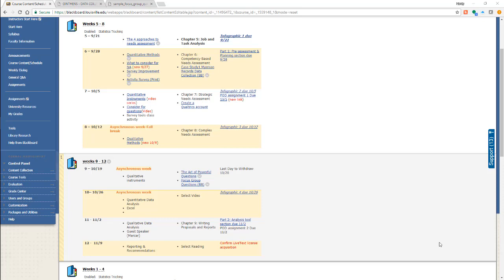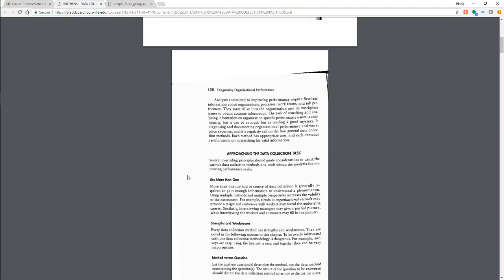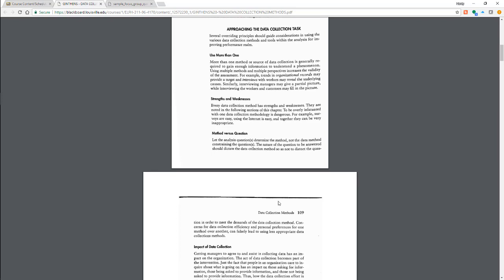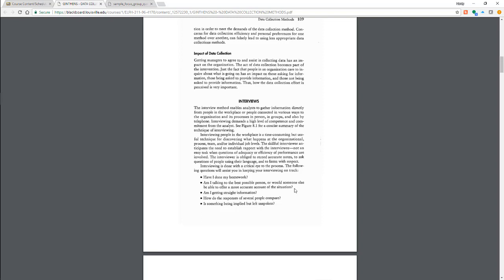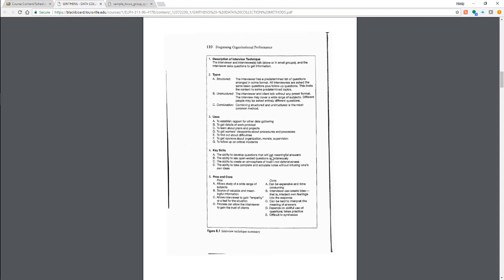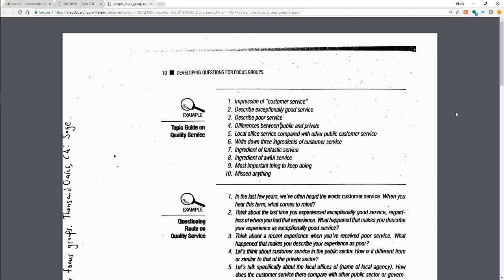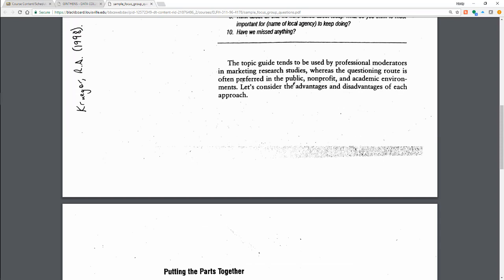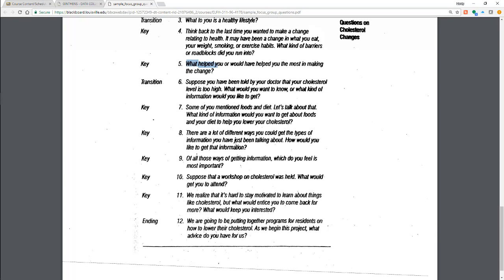Qualitative Instruments 10 15 17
This presentation dives deeper in the considerations to write questions that will help us conduct interviews, focus groups, etc.